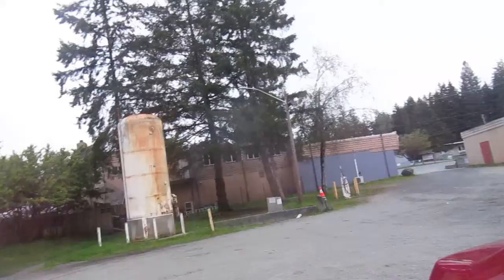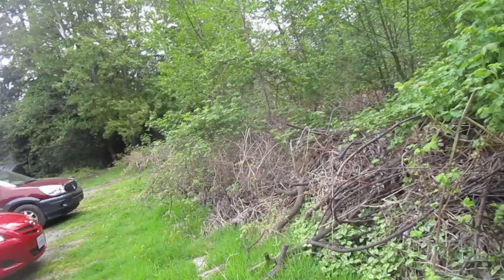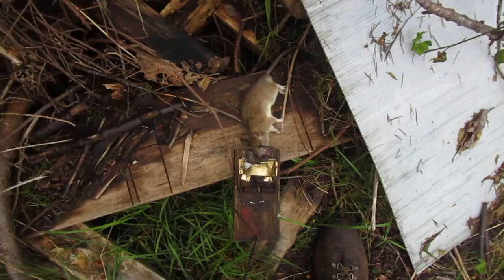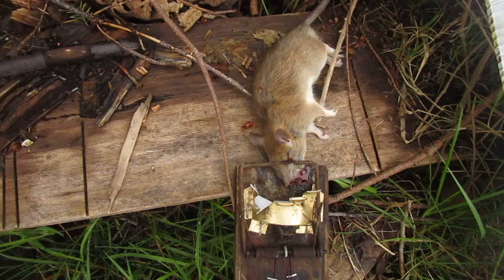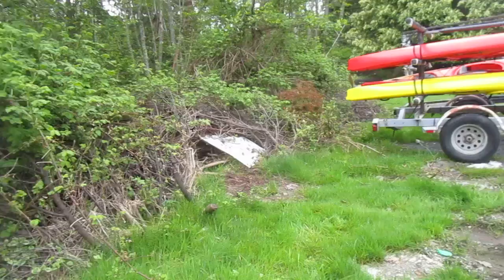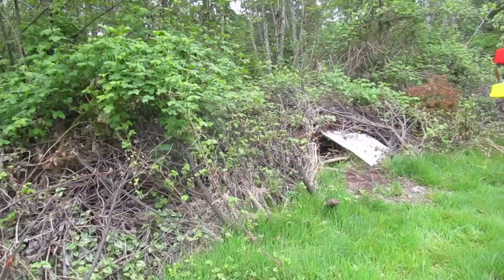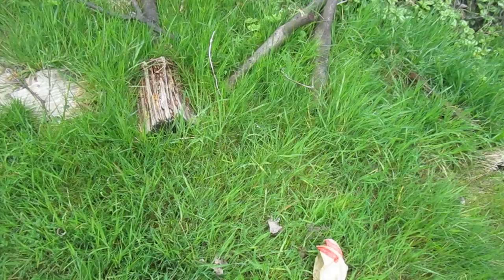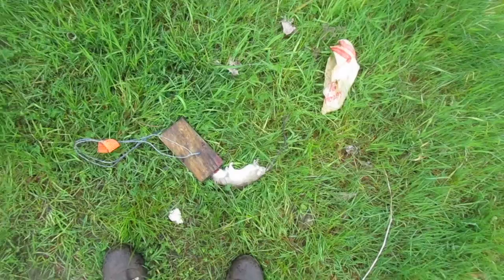Greg Ross Rat Trapping Tips: May 2022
back at one of my favourite traps, beside the blackberry patch behind the gas station, this single traps has caught and killed over 100 rats during the past six years. One trap in the right position can make a HUGE difference to any recurring rat problem. this trap is a classic example of that.

My new book is THE RAT TRAPPER'S BIBLE, and is available as a paper book and as an e-book from amazon.com